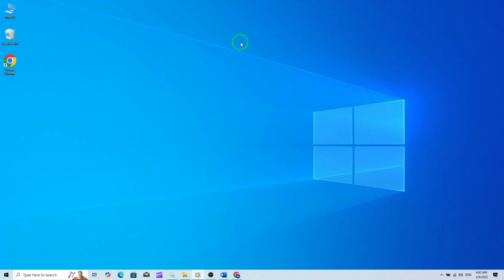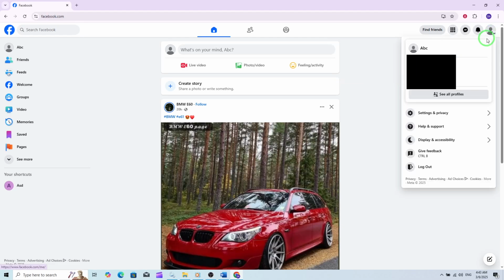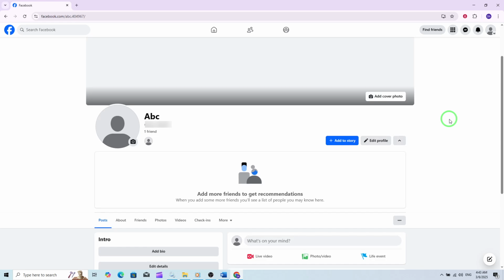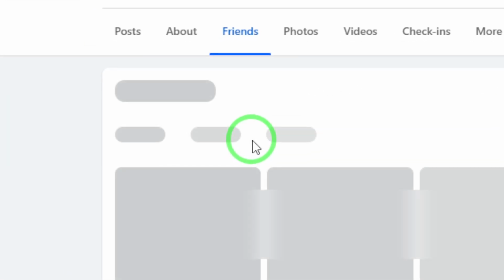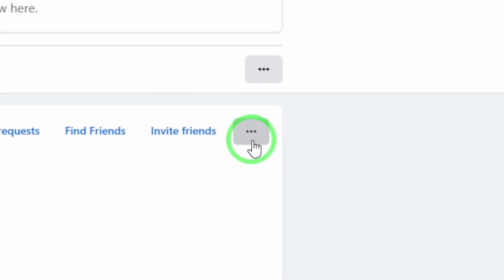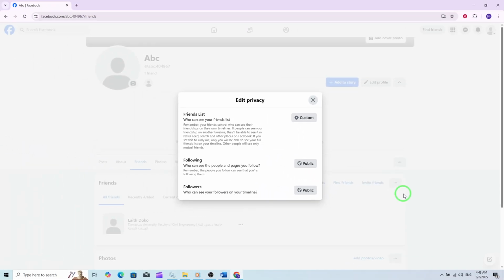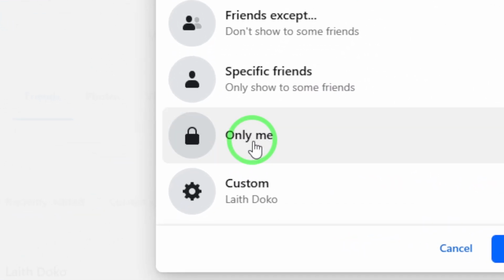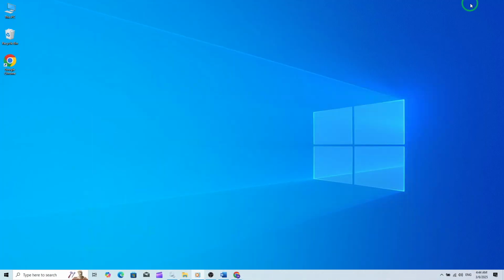How To Prevent Anyone From Seeing Your Friends List On Facebook On PC (New Update)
Learn how to prevent anyone from seeing your friends list on Facebook using the latest update! This step-by-step guide will show you how to adjust your privacy settings on PC to keep your friends list completely private. Follow these simple instructions to safeguard your privacy today.

1. Open Facebook.com

2. Click on your profile photo at the top right corner

3. Enter your profile and click on "More"

4. Select the "Friends" section

5. Click on the three dots, then "Edit Privacy"

6. Under "Friends list," choose "Only me"

7. Click "Done"

Timeline:
00:00 Start
00:12 How to do it
01:05 End